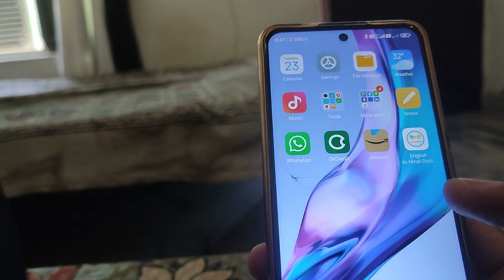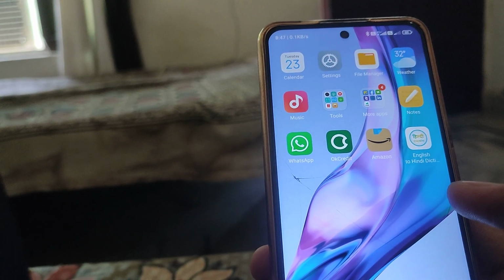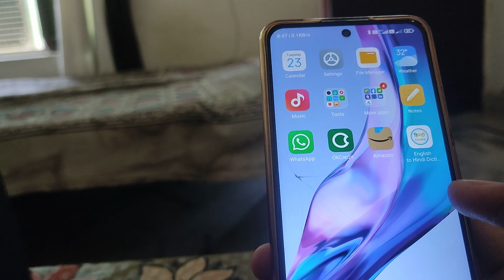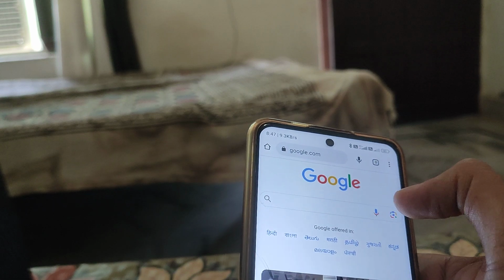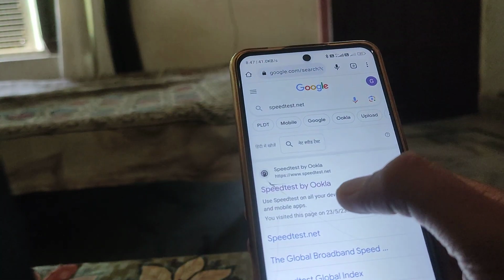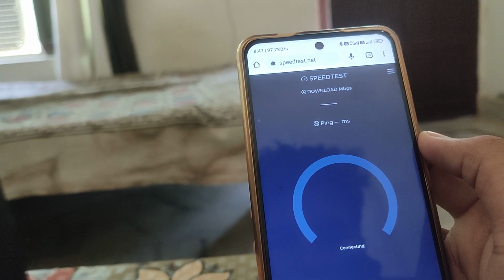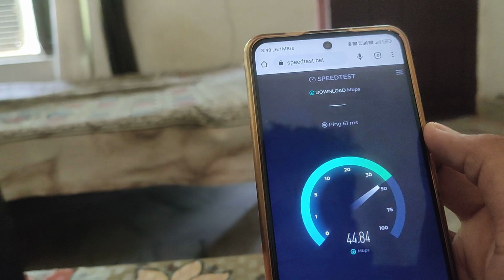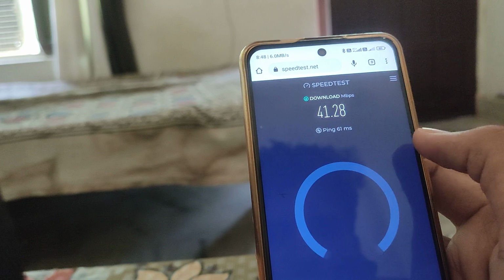How to speed test net google in English Tutorial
How do I check my internet speed with Google